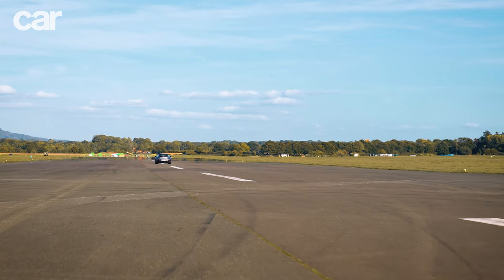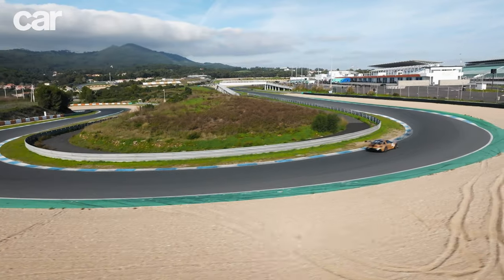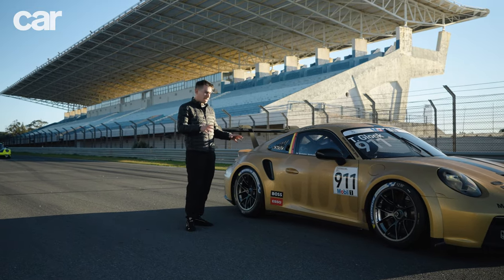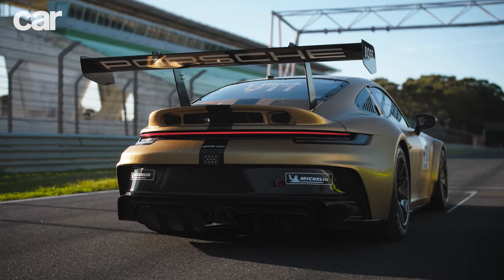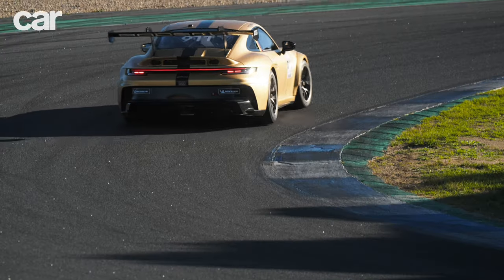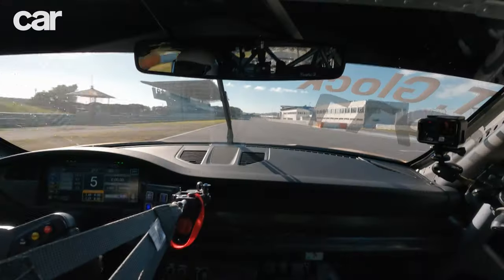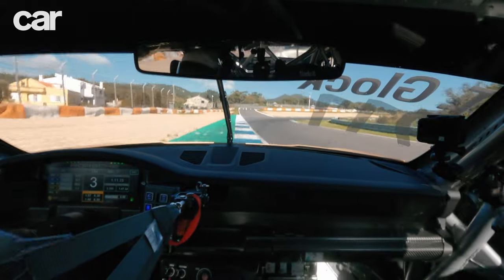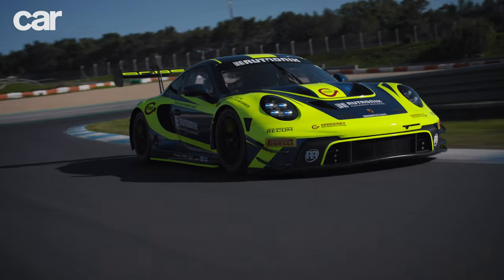Porsche 911 GT3 Cup & GT3 R Review | What’s it like to drive a Porsche 911 racing car?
We know how good Porsche’s 911 road cars are, but how do they translate into motorsport? CAR magazine’s James Dennison heads out to Estoril, Portugal to drive the 911 GT3 Cup and 911 GT3 R – two of Porsche’s most popular racing cars.

Chapters:
0:00 – Intro
1:41 – 911 GT3 Cup walkaround
5:03 – Driving the 911 GT3 Cup on track
7:14 – 911 GT3 R walkaround
10:20 – Driving the 911 GT3 R on track
13:35 – Verdict